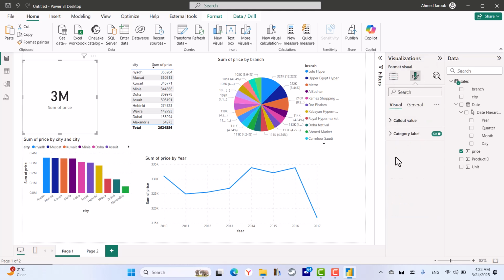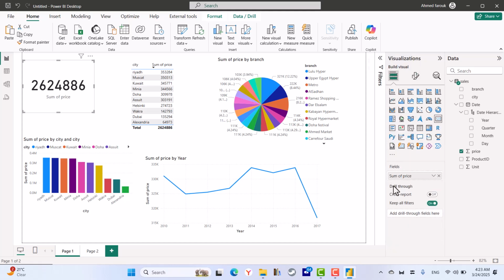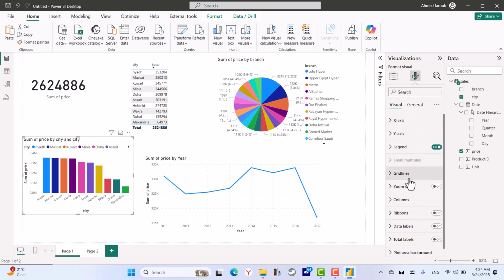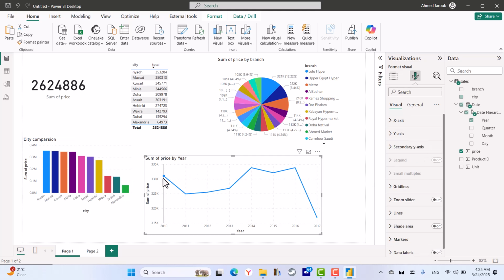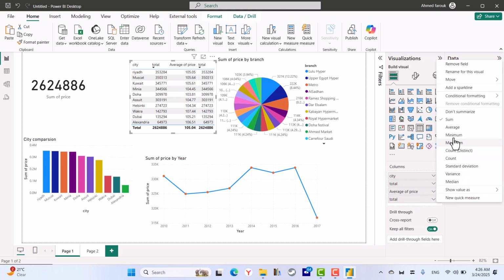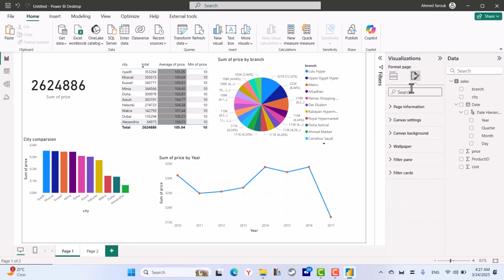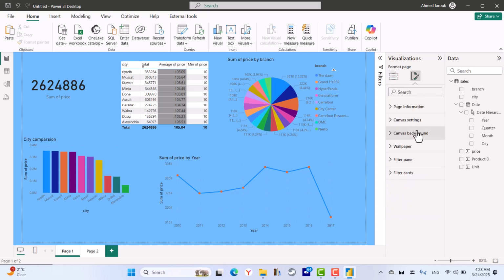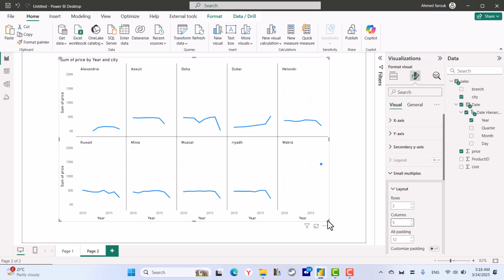06 power BI 2025 visuals format